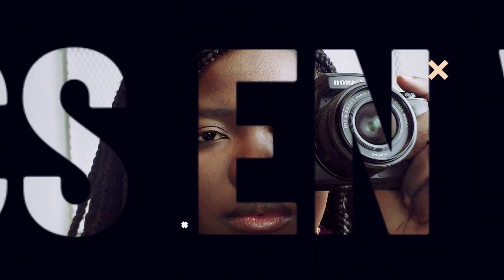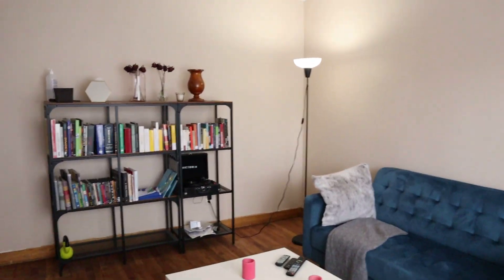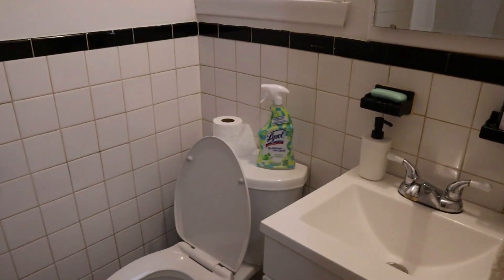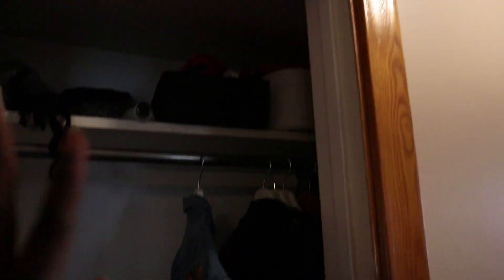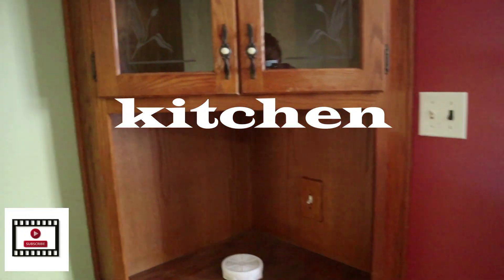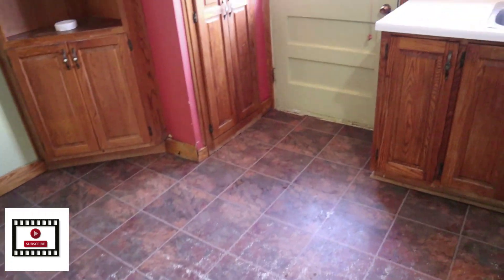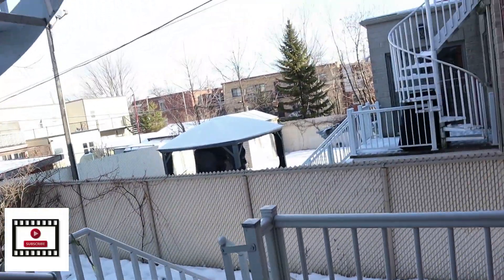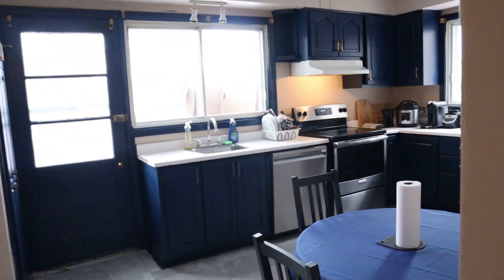New House ! Tour & renovation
Hi !
Today, I welcome you to my life, this has finally happened! I am a part homeowner of this simple yet beautiful duplex in Montreal! This is a little bit of a tour even though I'm not done with decoration. I wanted to share this with you all.
An apartment like this is rented around 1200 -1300$ in Montreal if you know in case you are moving to Montreal!

Appartement tour Montreal appartement buying housing in Montreal  Montreallife
kelly stamps moving to canada moving to montreal living in canada is montreal expensive moving to Montreal canada Montreal canada Montreal apartments how to move to canada is montreal nice does it rain in Montreal shelby church monica church is Montreal cold Montrealmyths what i wish i knew before moving to Montreal apartment tour downtown Montreal modernhomes​​ fixerupper​​ homedesign​ Roadto200k​ HouseTour​ RenoFlip​